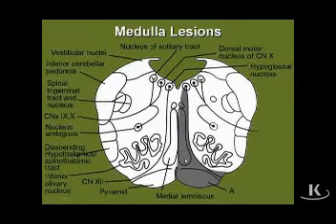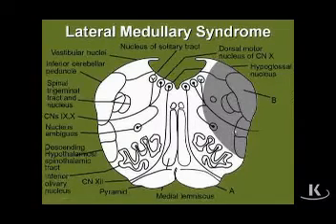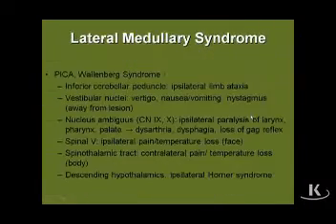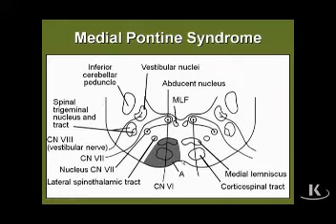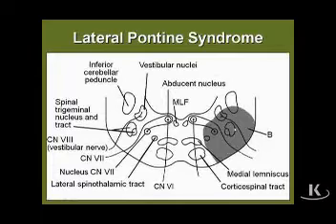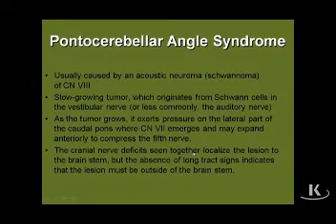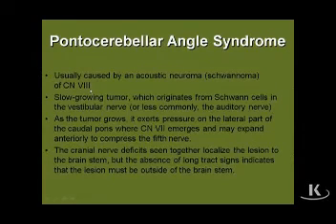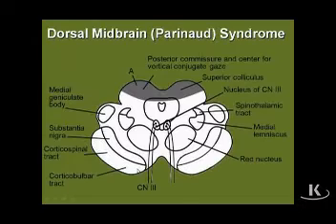Brainstem lesions | CHAPTER#5. THE BRAINSTEM.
Brainstem lesions